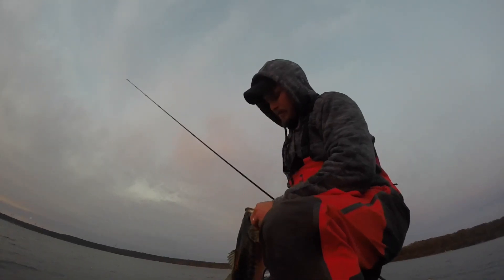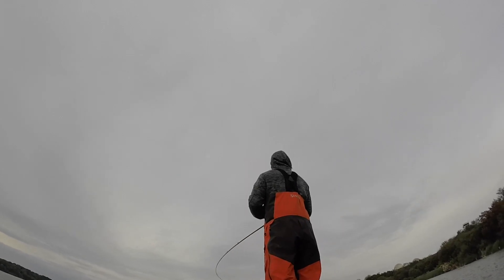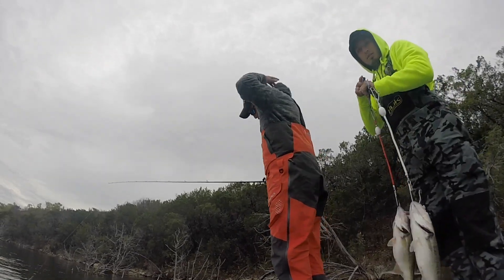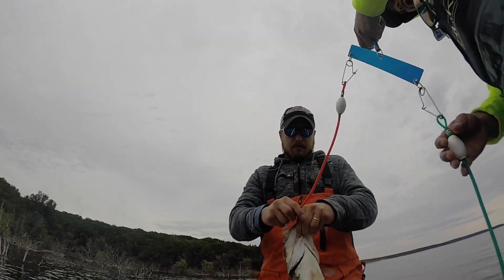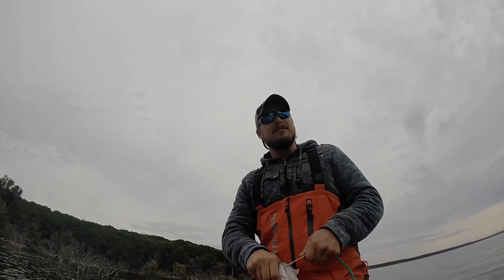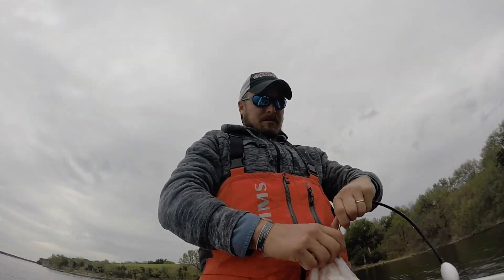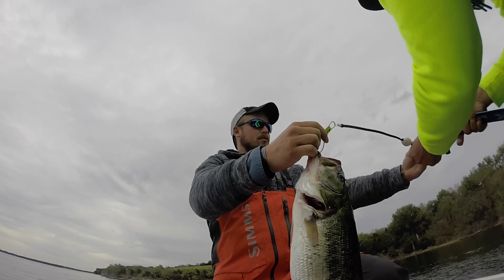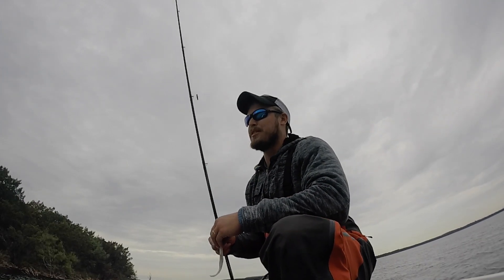Bass Fishing - Tournament Fishing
We ended up taking 2nd and missing 1st by a pound. Wasn't a bad day on the water and I hope you enjoyed.